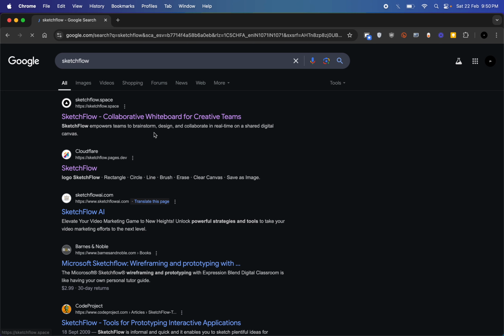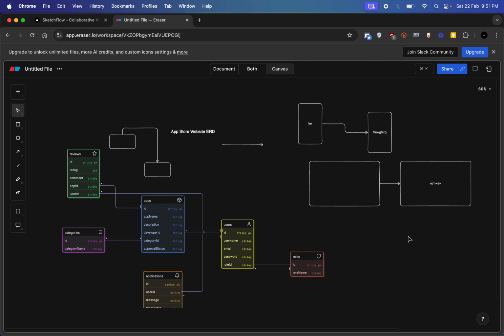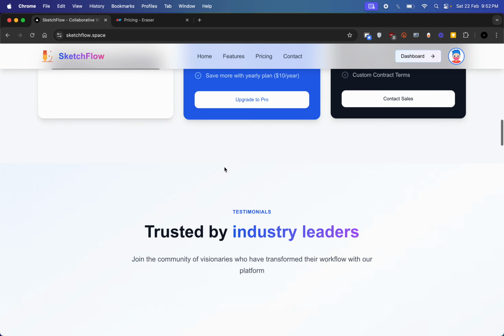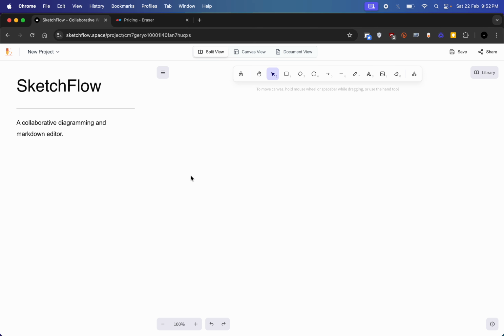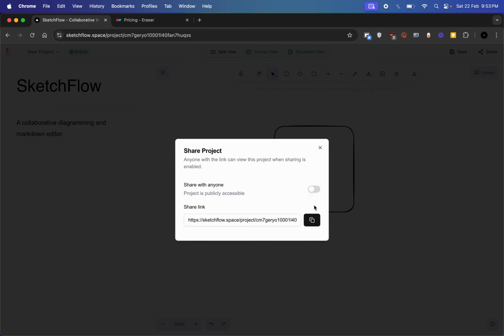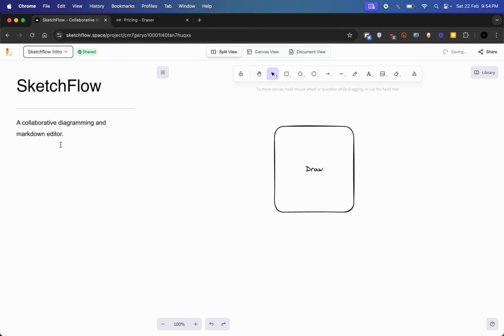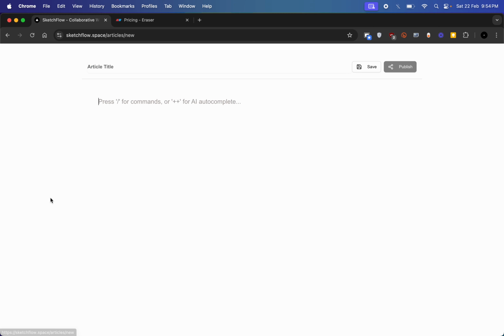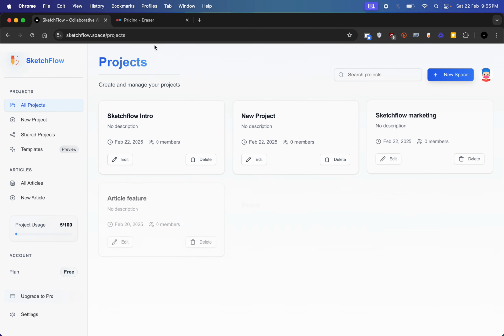Best Eraser.io Alternative free - 2025 - Professional Whiteboarding Made Simple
Welcome to Shade Tech! 🚀👨‍💻
Your ultimate destination for all things Next.js, JavaScript, and cutting-edge tech! 💡✨ Whether you're just starting out or a coding wizard 🧙‍♂️, we've got something to ignite your passion for programming 🔥. Let's level up your skills together and stay ahead of the game 🎮 in this fast-evolving tech world!

🌟 About This Video:
Professional Whiteboarding Made Simple
Transform your ideas into reality with our powerful collaborative whiteboarding platform. Perfect for teams who want to innovate faster.

👋 Let’s Connect!

💖 Thanks for being part of the Shade Tech family – you make this journey epic! 🙌 Let's conquer the tech world together! 🌟 Free Online Image Compressor